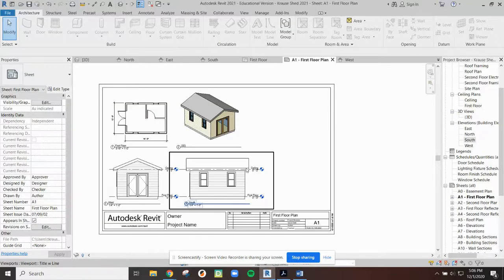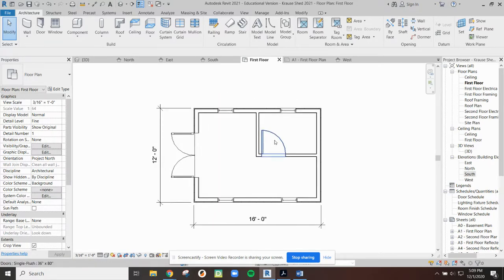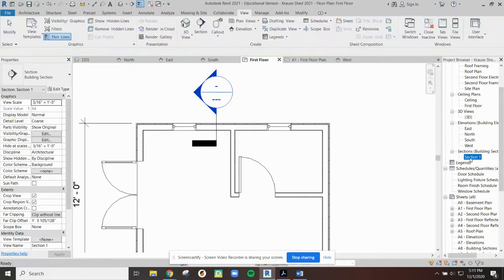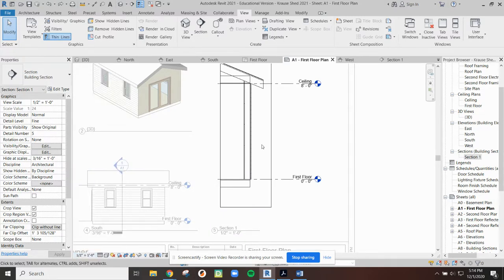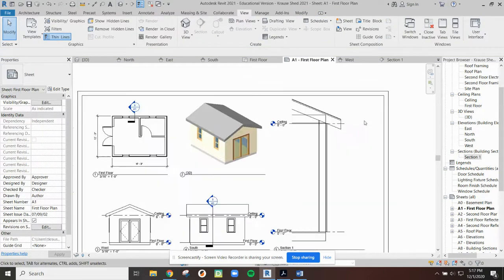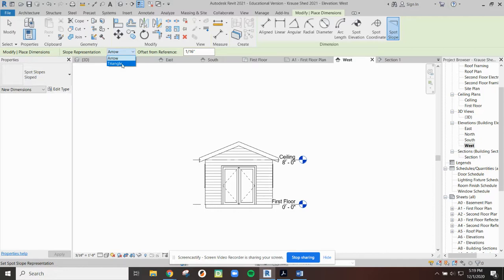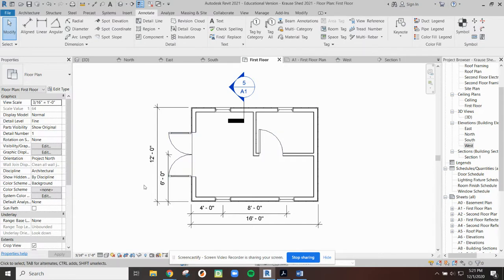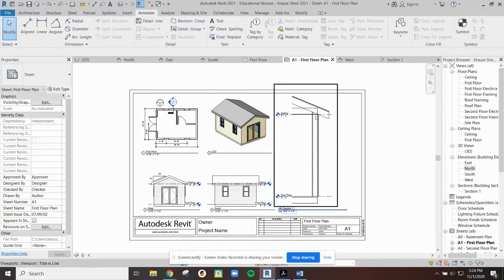Revit Shed Video #7 - Sheet Details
Part 2 of sheet setup for our Shed Project.